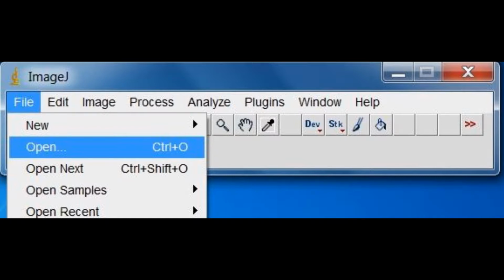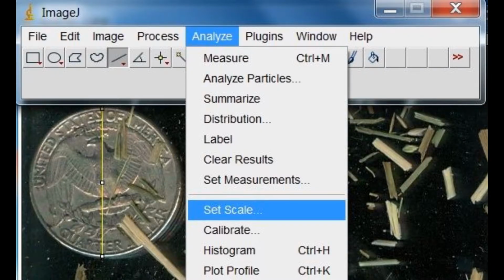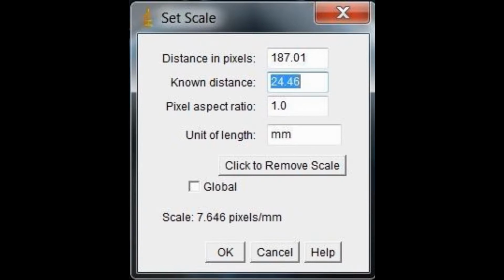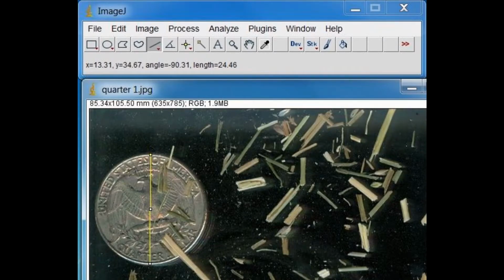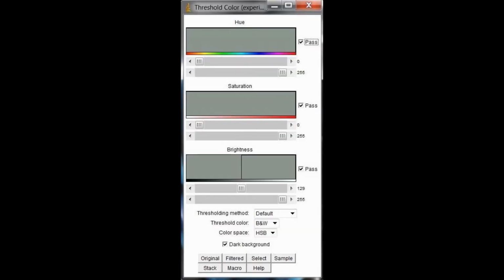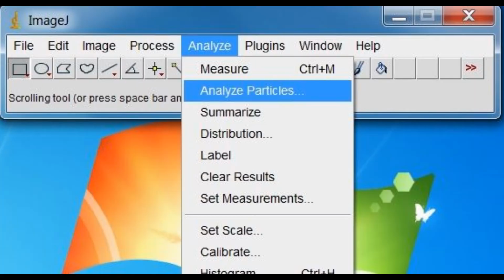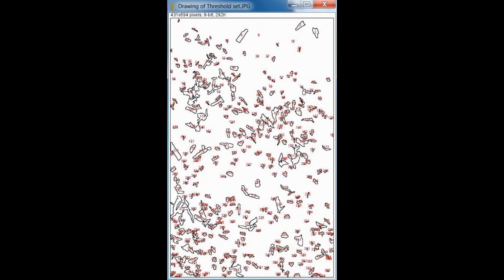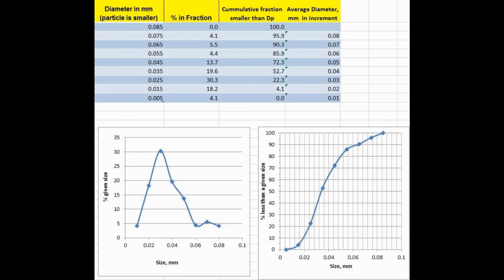Size Reduction Lab